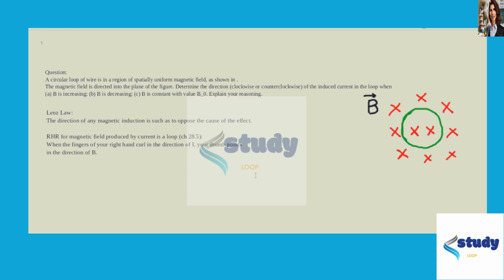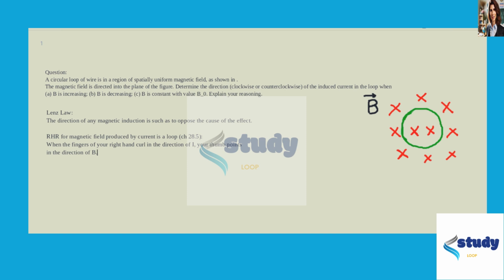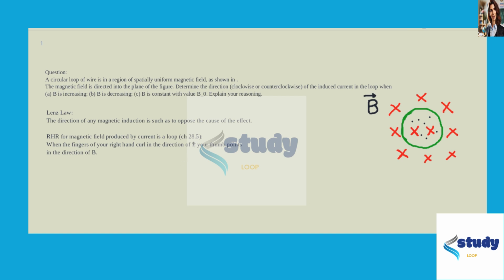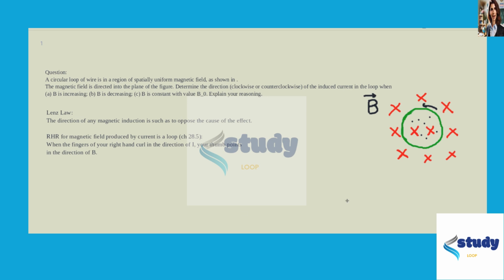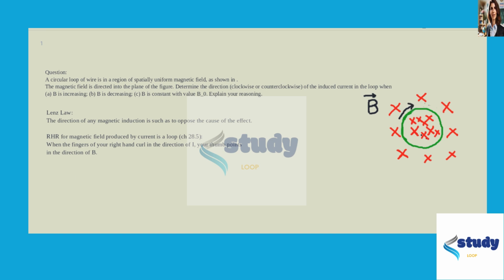A circular loop of wire is in a region of spatially uniform magnetic field, as shown in . The magnet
A circular loop of wire is in a region of spatially uniform magnetic field, as shown in . The magnetic field is directed into the plane of the figure. Determine the direction (clockwise or counterclockwise) of the induced current in the loop when (a) is increasing; (b) is decreasing; (c) is constant with value . Explain your reasoning.